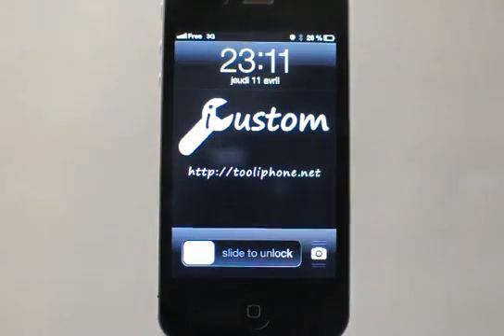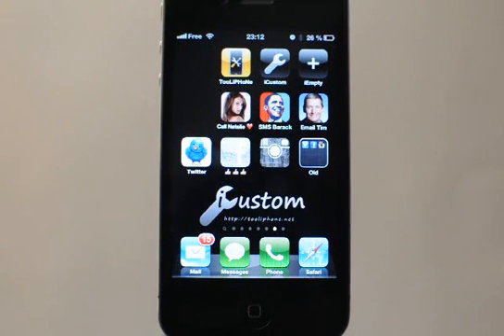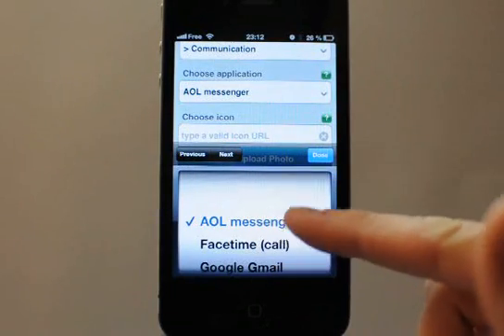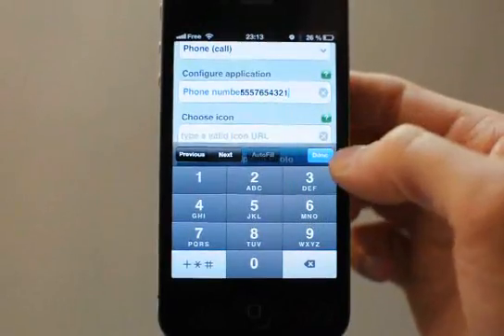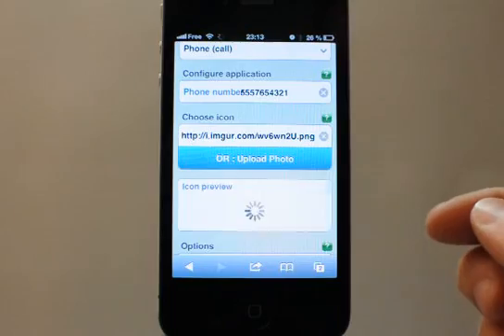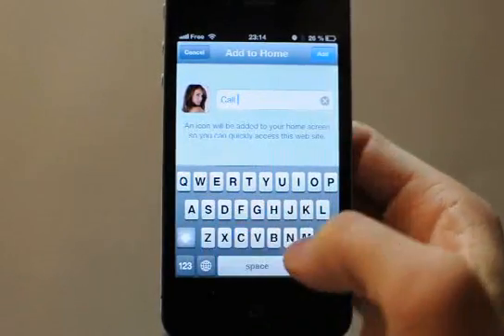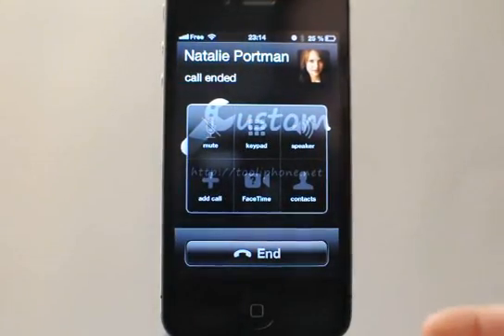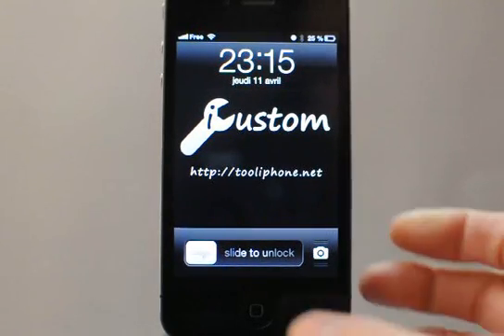iCustom #3 : Create an iPhone photo shortcut to make a phone call (no jailbreak)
Create an iOS shortcut with a custom photo and text to call a contact (phone number) from your iPhone... without jailbreak !

With iCustom you can easily change the default iOS app icons on your home screen and modify them with your own custom icon and text.

You can use more than 100 famous predefined apps or create shortcuts with photos to directly make a phone call, like in this video tutorial.

Like iCustom ? Share it & Thumbs up this video !